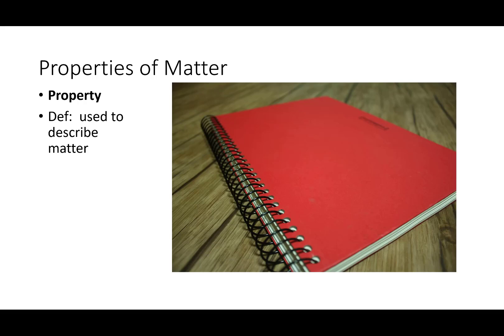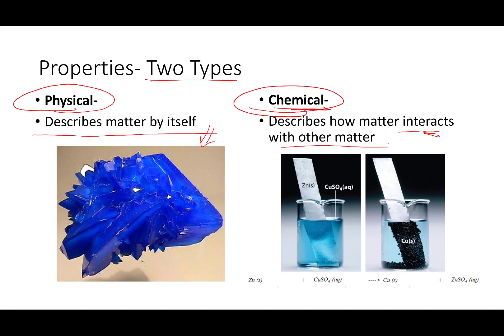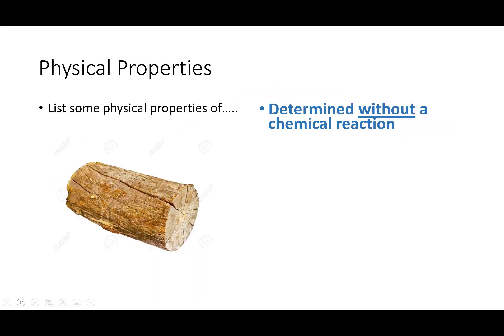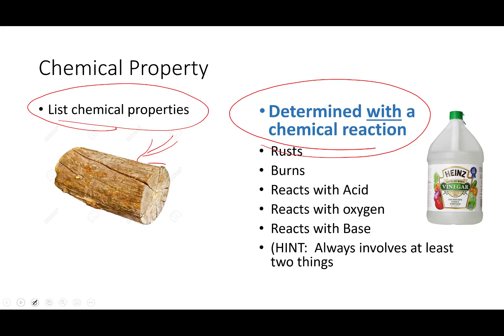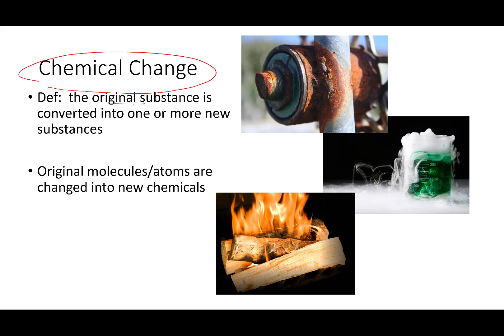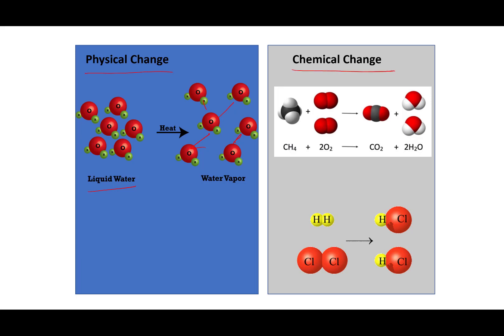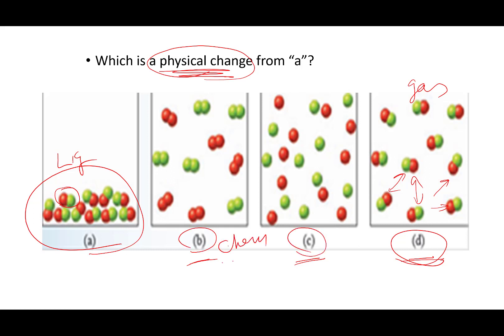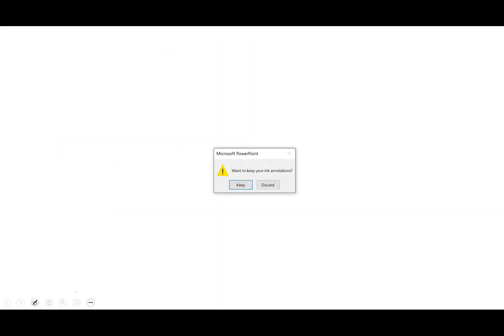BC 1-3 Physical & Chemical Properties